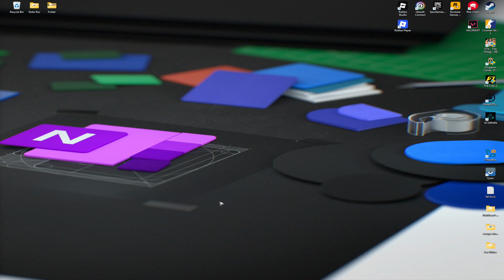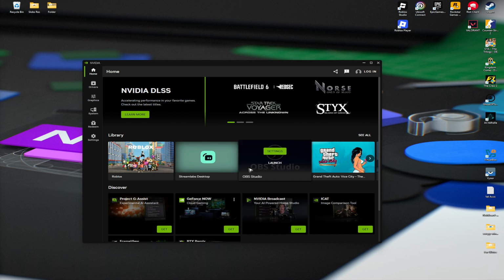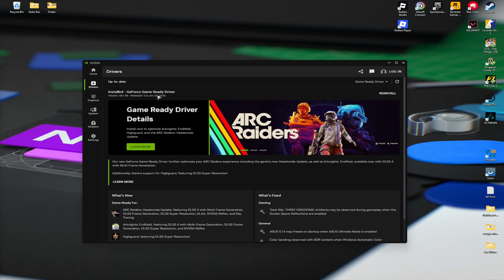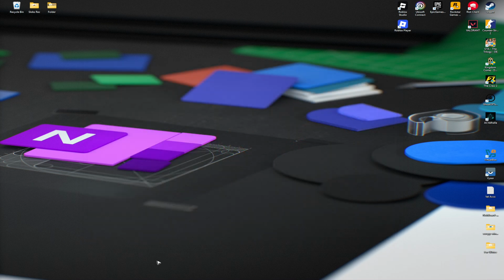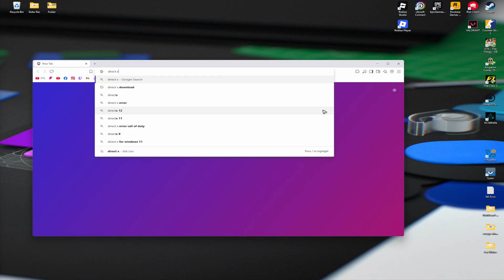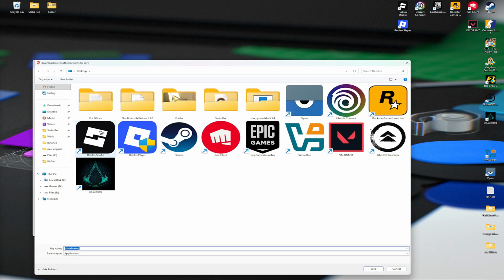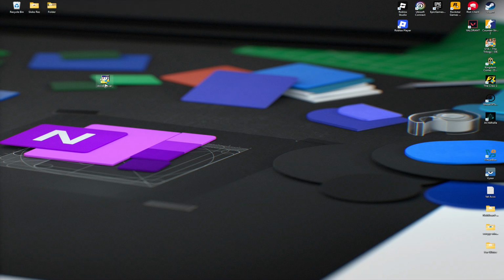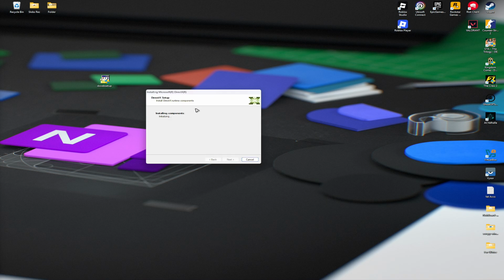How To Fix Valorant A D3D11 Compatible GPU Error (Easy Guide 2026)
How To Fix Valorant A D3D11 Compatible GPU Error

In this video, I will show you how to fix the “A D3D11 Compatible GPU is required to run the engine” error in Valorant. This issue usually appears when your graphics drivers are outdated, DirectX is not properly installed, or your GPU does not meet minimum system requirements. I’ll walk you through updating graphics drivers, checking DirectX version, enabling your dedicated GPU, adjusting launch settings, and verifying system compatibility. These solutions are designed to resolve rendering conflicts and ensure Valorant runs smoothly on Windows 10 and Windows 11 systems.

00:00 Introduction
00:10 How To Fix Valorant D3D11 GPU Error